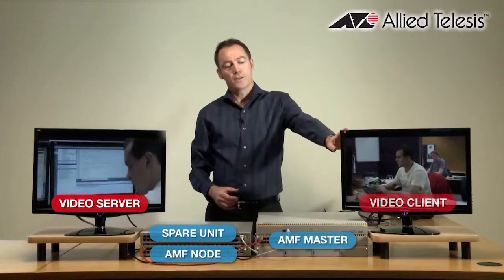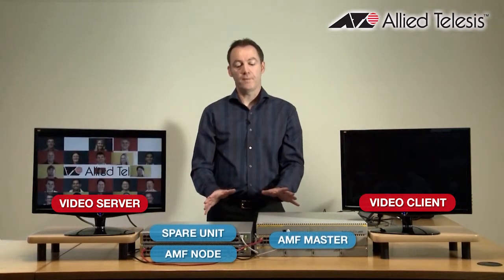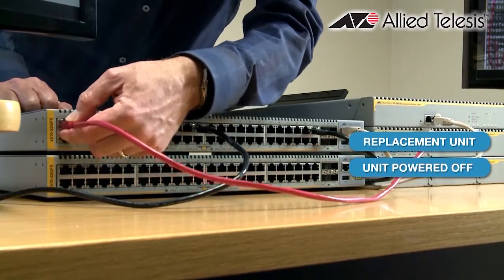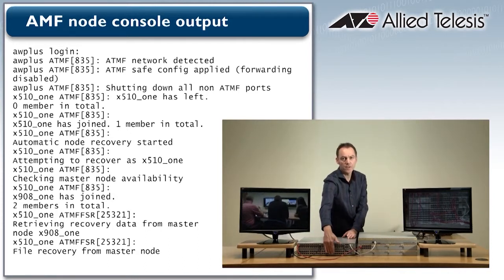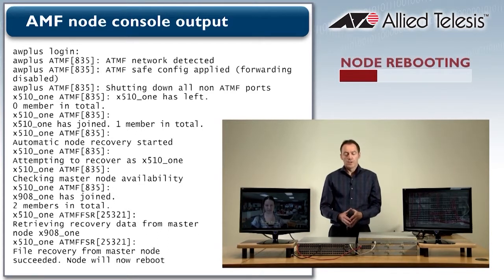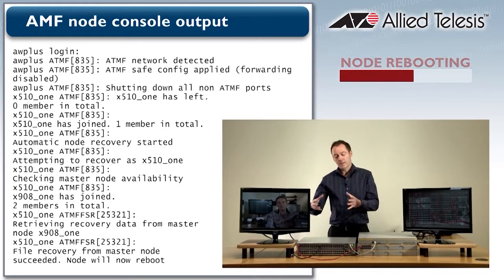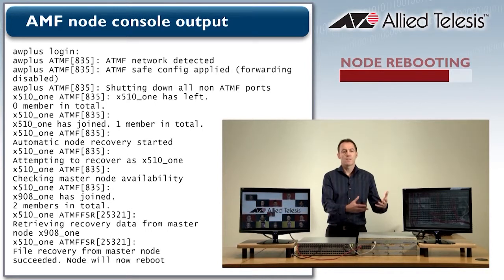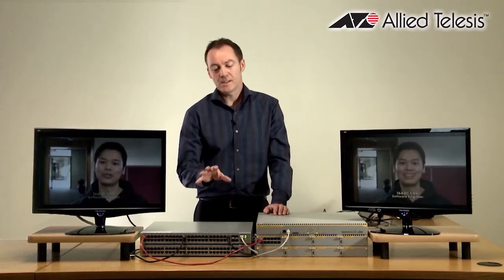AMF Live Demo: Zero-touch Auto Recovery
This video shows a live demonstration of the auto-recovery feature of Allied Telesis Management Framework (AMF). A network device is powered off to simulate a failure and the replacement is automatically re-configured by AMF without any user intervention.